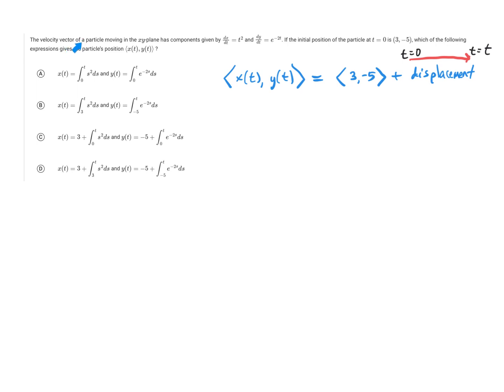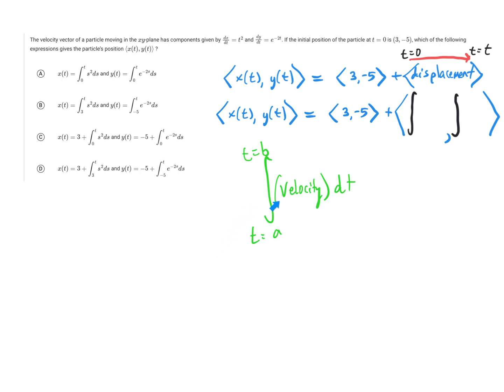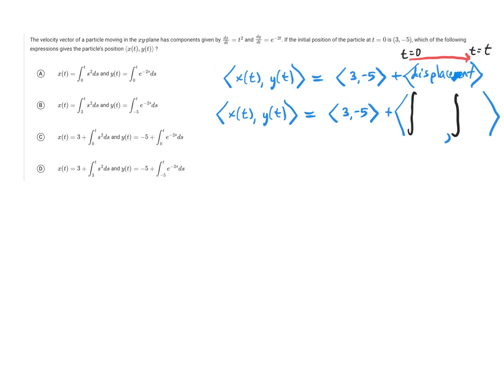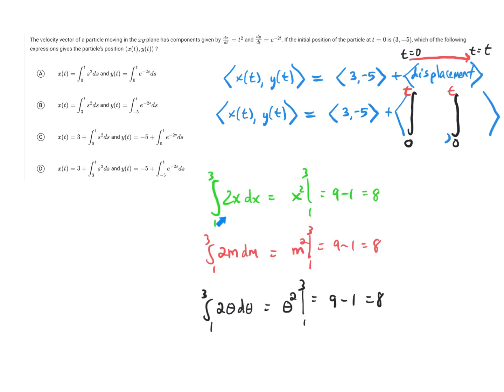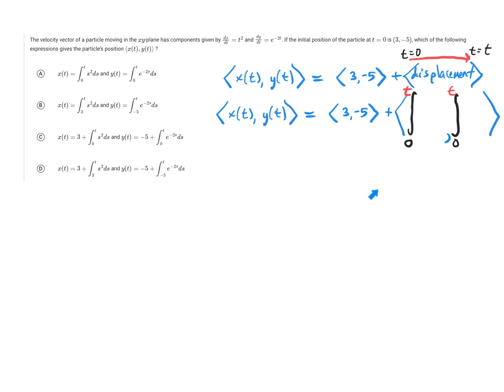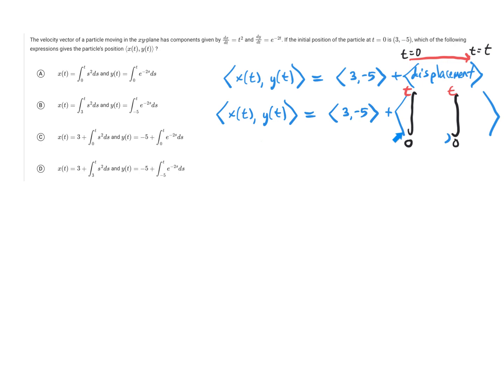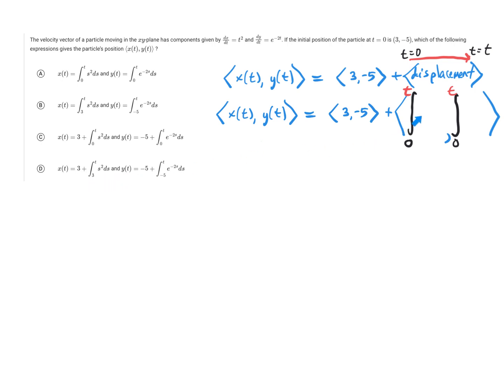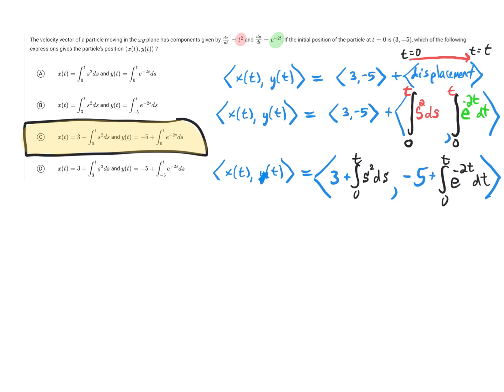MCQ Part A #15